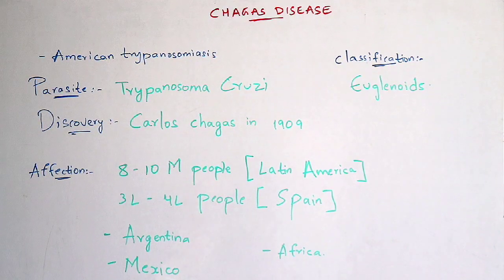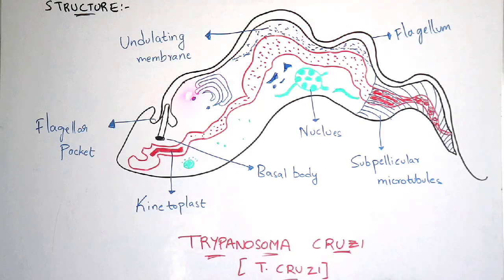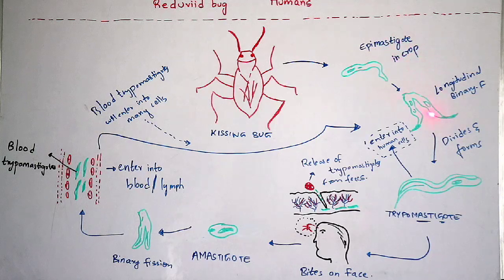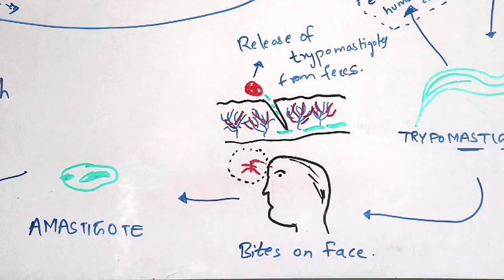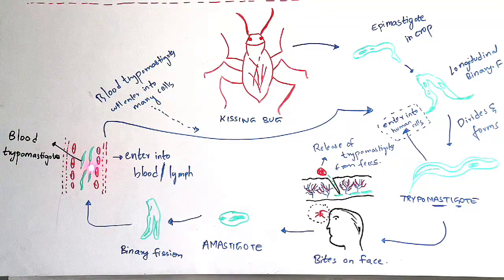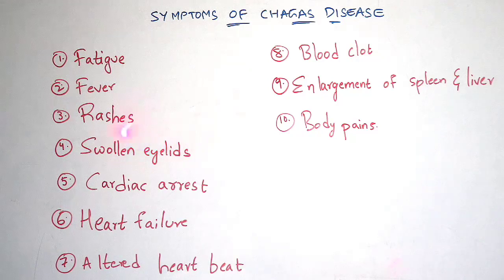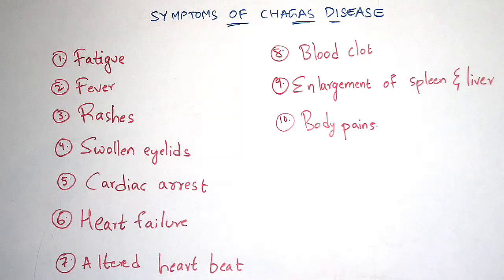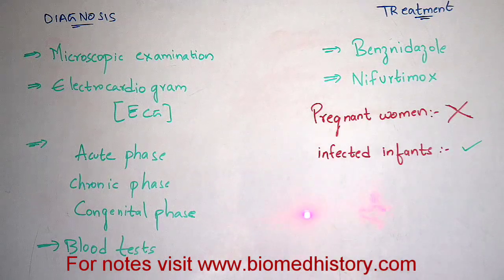CHAGAS DISEASE || TRYPANOSOMA CRUZI || STRUCTURE || LIFE CYCLE || SYMPTOMS || BY PHANINDRA GUPTHA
Notes for CHAGAS DISEASE:-